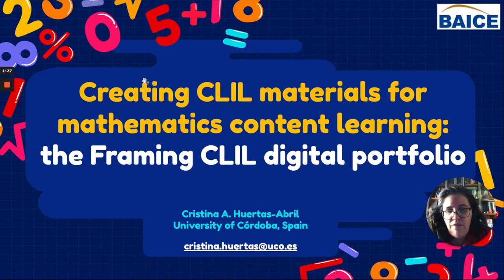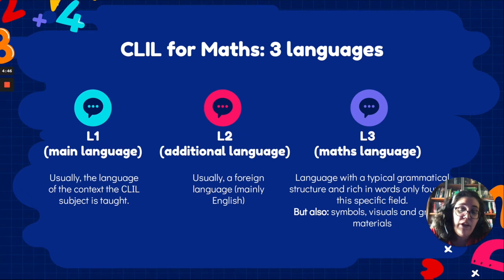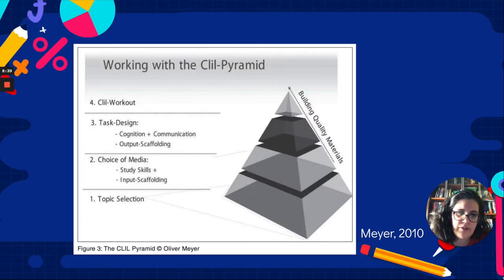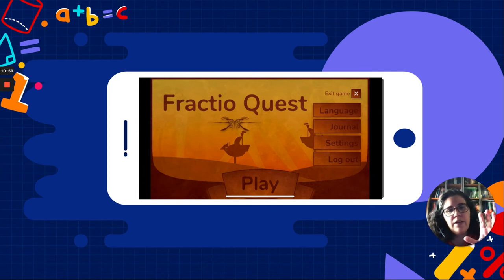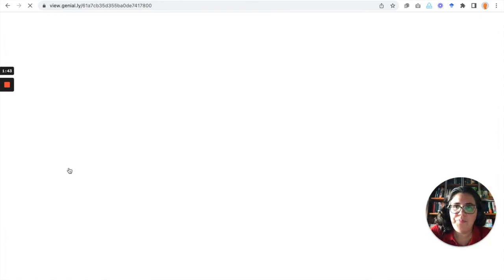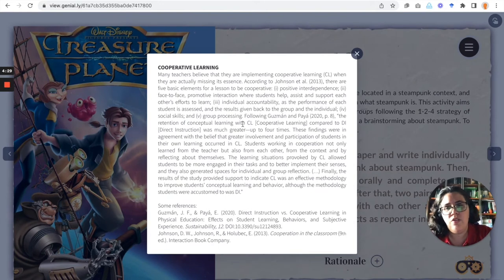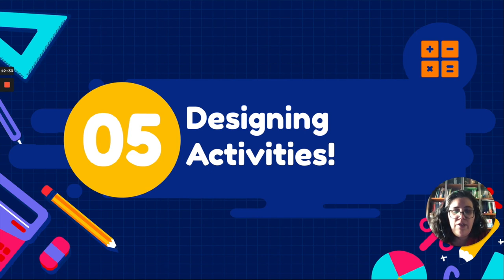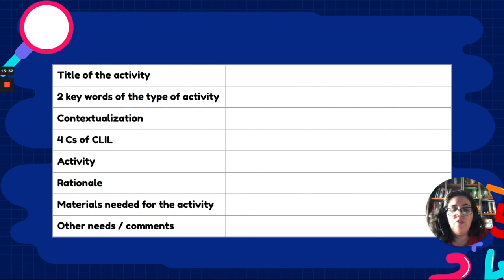BAICE'22 - "Creating CLIL materials for mathematics content learning"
Session "Creating CLIL materials for mathematics content learning", part of the Partnerhships and Technology - Creative Session "Digital resources to support teaching and learning of mathematics and language when the language of instruction is not a learners’ first language". BAICE'22